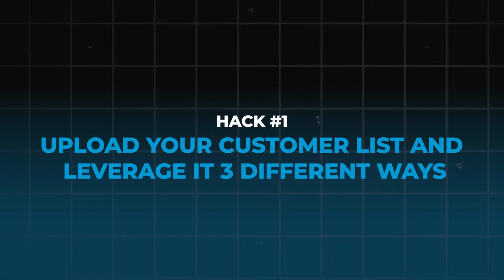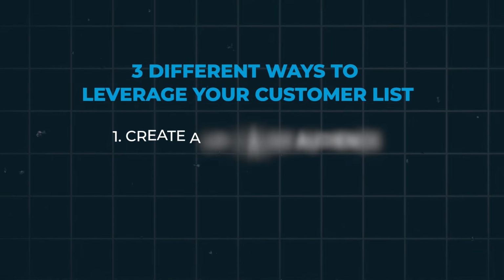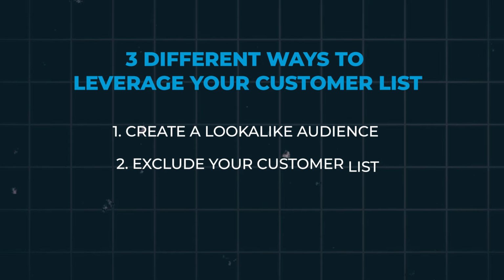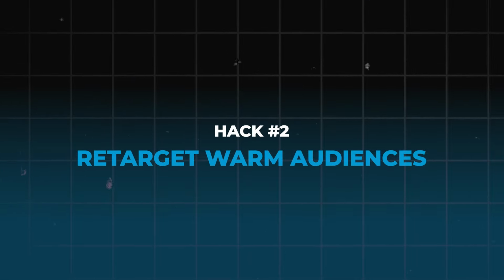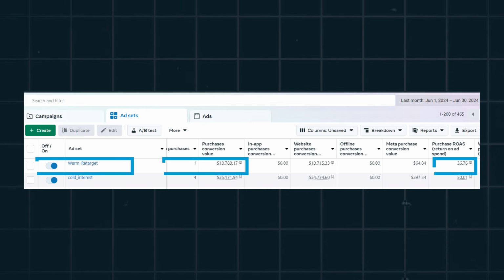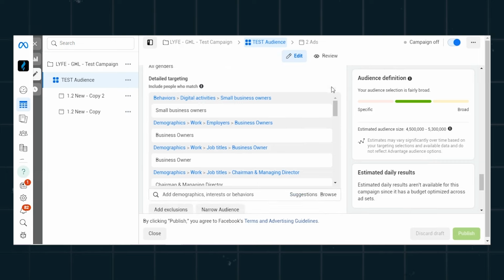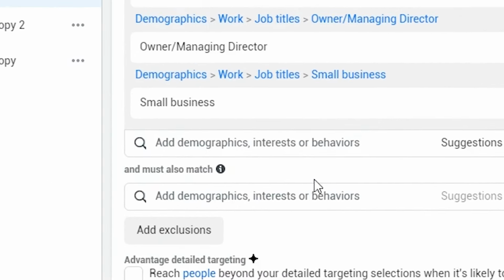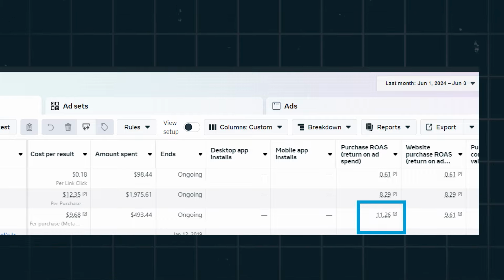These 4 Hacks Drive Sales From Facebook Ads Every Time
If you’ve been running Facebook ads for a while or just started and aren’t seeing the results you want such as huge waves of website traffic and leads or sales?

Then you’re going to want to watch to the end of this video because we're sharing 4 Facebook ad hacks that drive sales EVERY TIME.

We’ve driven over $272 MILLION in revenue for our clients using Facebook ads, and you don’t produce results for small businesses like that over and over and over again without a few surefire methods you know will work.

00:00 - Intro
0:35 - Hack #1
2:42 - Hack #2
4:06 - Hack #3
5:12 - Hack #4